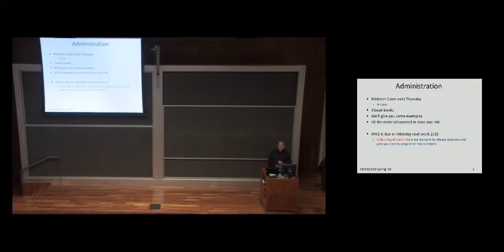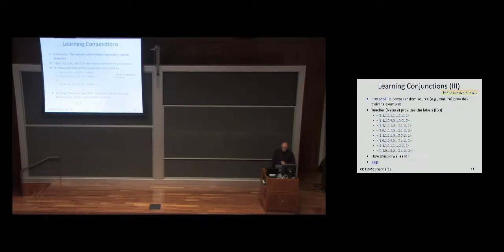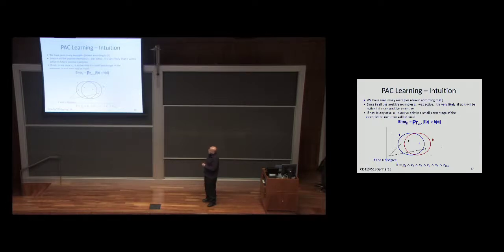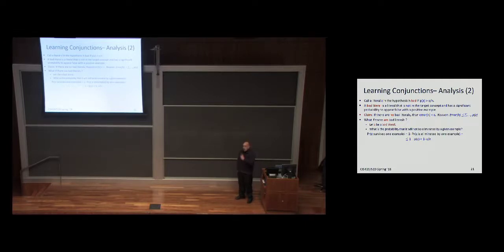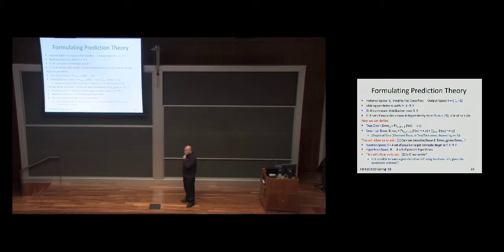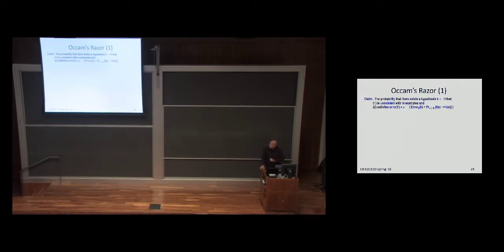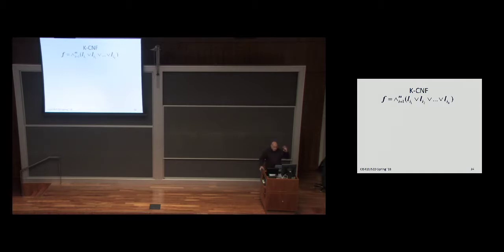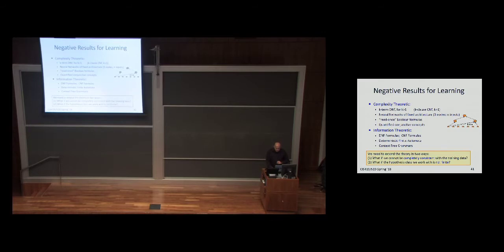Lecture 5b: Why Machine Learning Works: Explaining Generalization, Part 2 (2/22/18)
Lecture #5: Why Machine Learning Works: Explaining Generalization, Part 2
CIS 419/519 2018A Applied Machine Learning on 2/22/2018 Thu